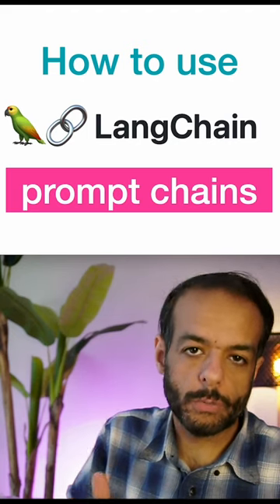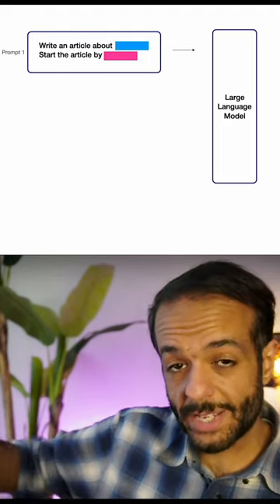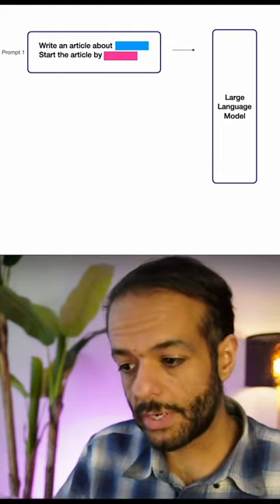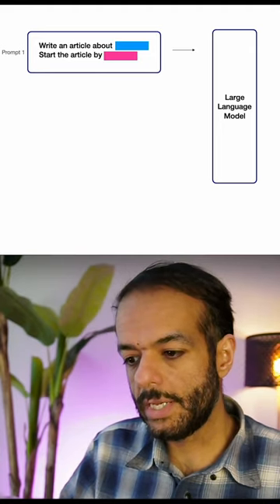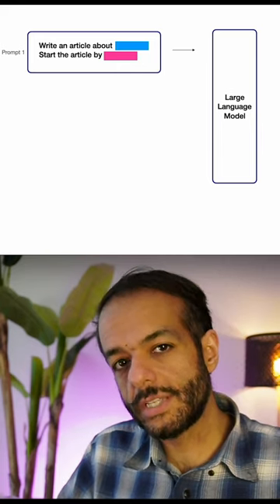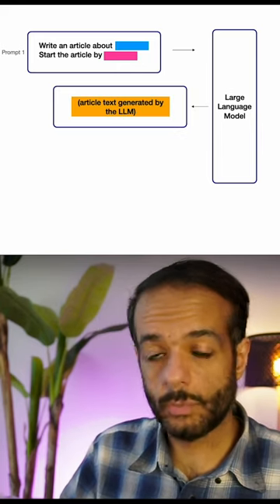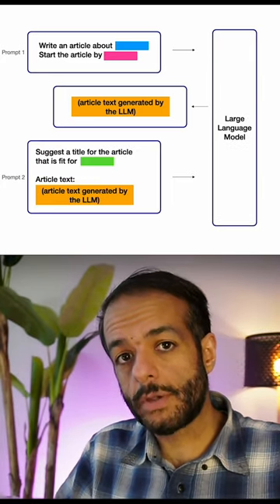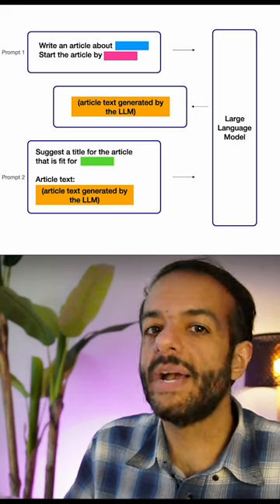prompt chains are important for building large language model applications